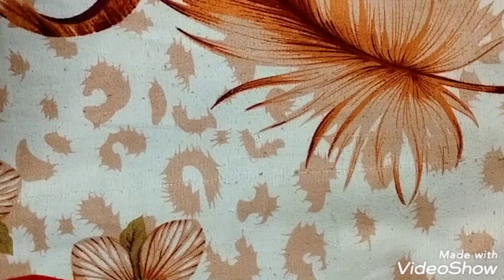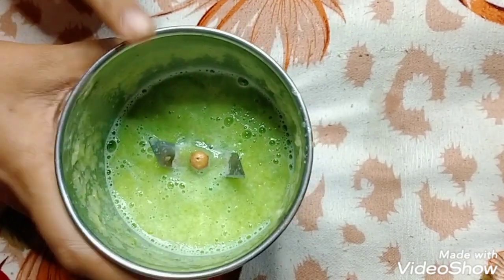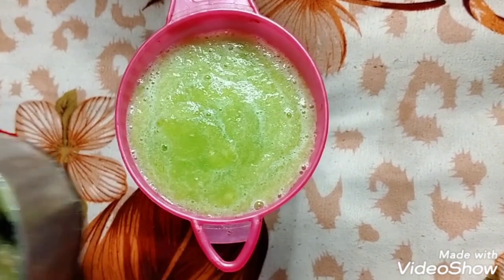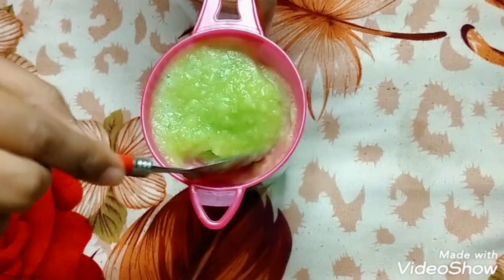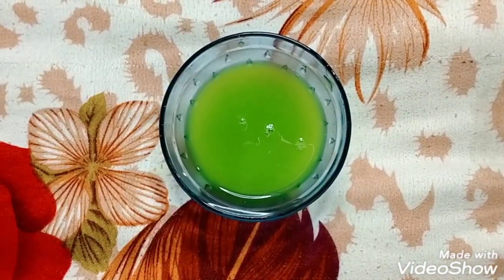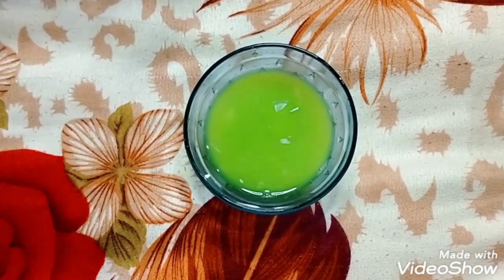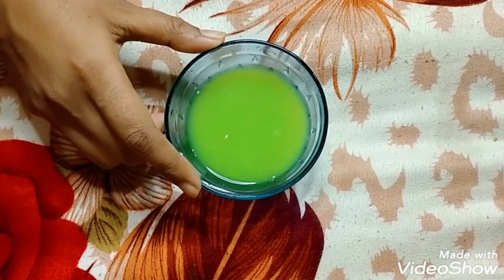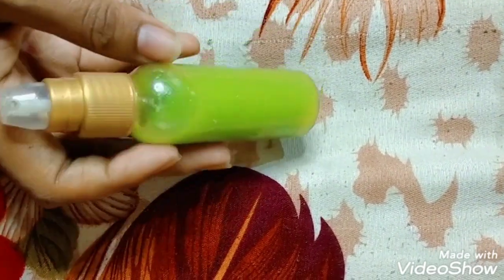Natural Homemade Cucumber Skin Toner| कुकुम्बर टोनर कैसे बनाये| Skin whitening | Saloni Swag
Hello Guys!!

In this video i will be showing you how to make cucumber toner easily at home...it is really very affective ... i hope you like this video ... i hope you like this video..